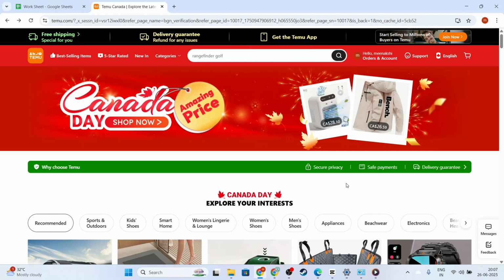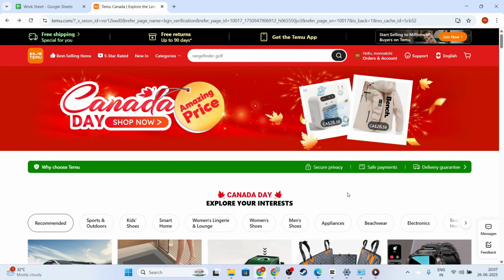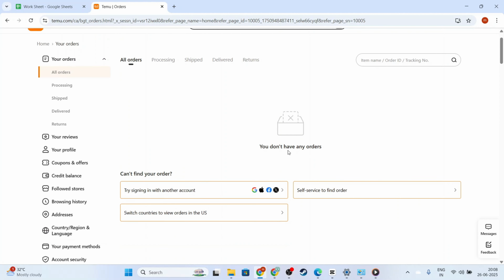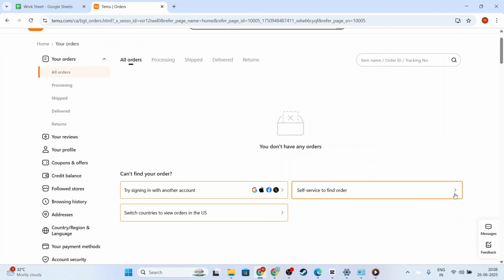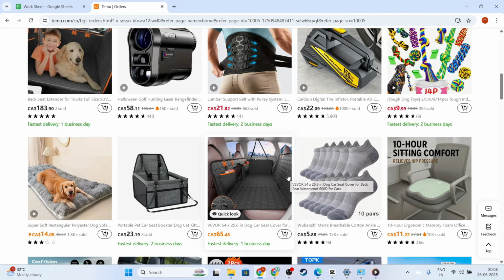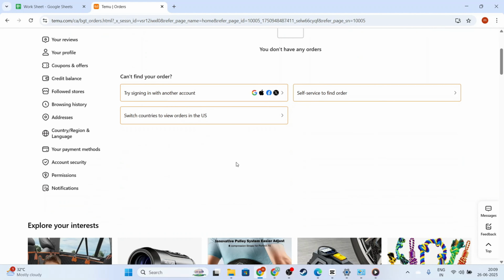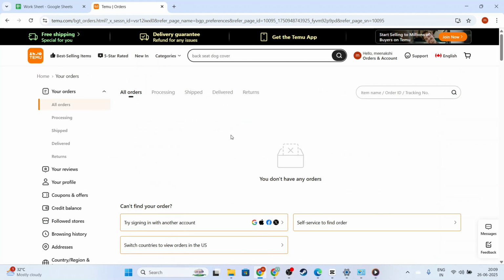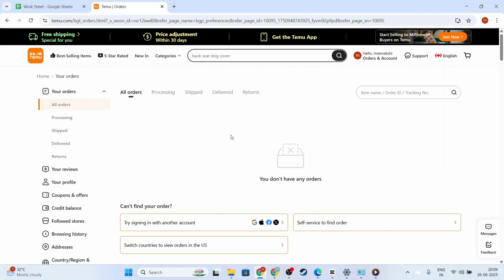How to Cancel One Item on Temu 2026 - Full Guide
Learn How to Cancel One Item on Temu in this video.

In This Video, We'll Show You 👇
Cancel Temu Order
Temu Order Cancellation
Canceling Temu Item
Temu Cancel Item
How To Cancel Temu
Temu Cancellation Policy
Temu Refund
Temu Returns
Temu Customer Service
Cancel Order Temu
Temu Order
Temu
Canceling Temu
How To Get A Refund On Temu
Temu Refund Process
Temu Returns And Refunds
Temu Help
Temu Support
Temu Shopping
Temu App
Temu Tutorial
Temu Tips
Temu Guide
Temu Review
Temu Experience
Temu Online Shopping
Cancel Temu Order One Item